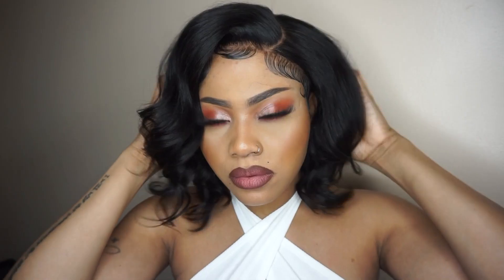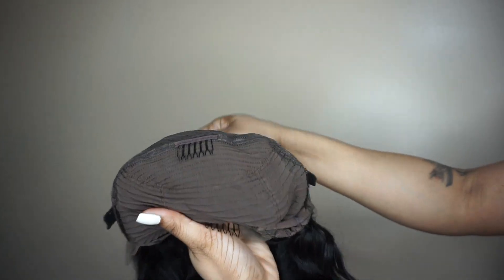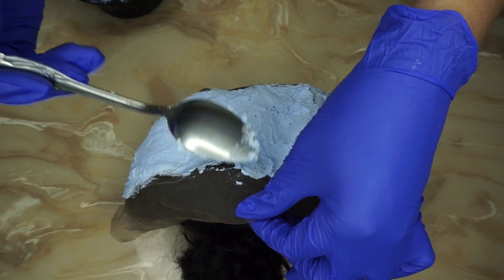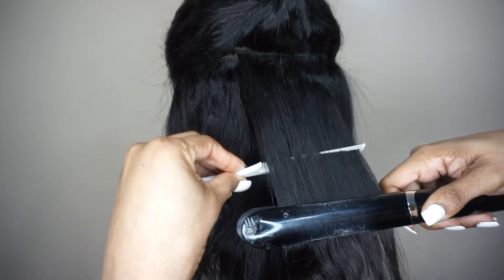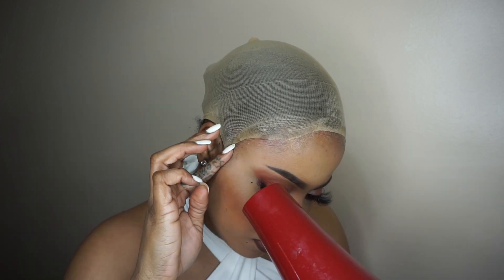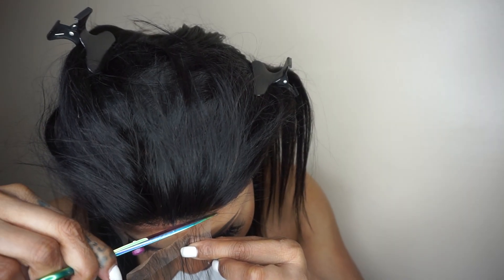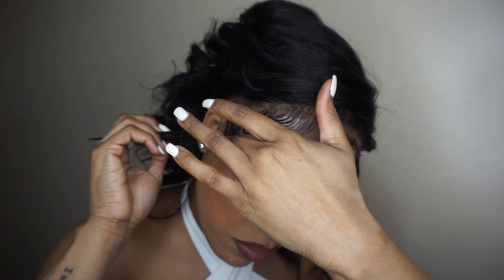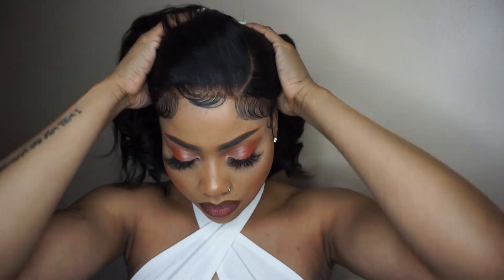HOW TO FIX A SMALL WIG | Short Wavy Bod Wig Ft RECOOL HAIR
Hair info:short wavy bob 13x4 lace wig 14 inches

Products:
Ebin Tamar Stick
Ebin Hairspray
Bed Head Hairspray
1 Elastic Band
Argan Oil Morocco
1 Inch Flat Iron
Pressing Comb
Tweezer
Scissor
Blow Dryer